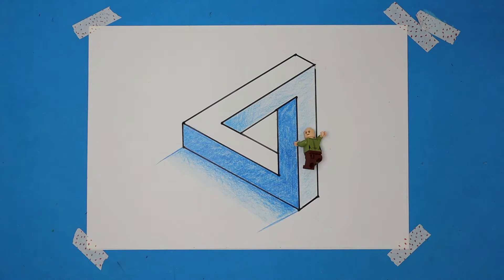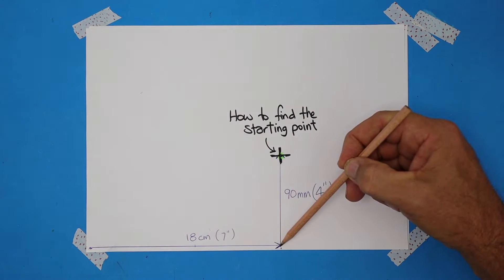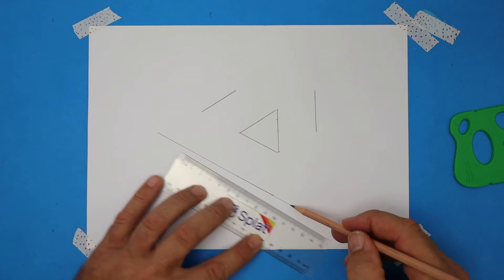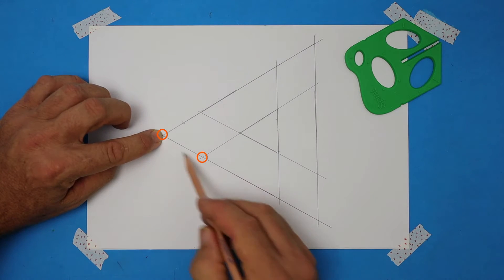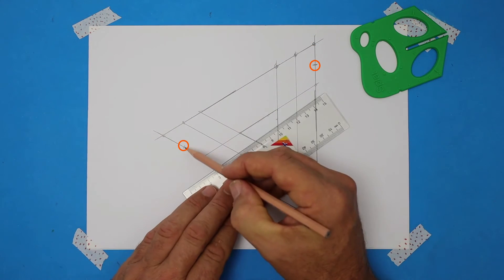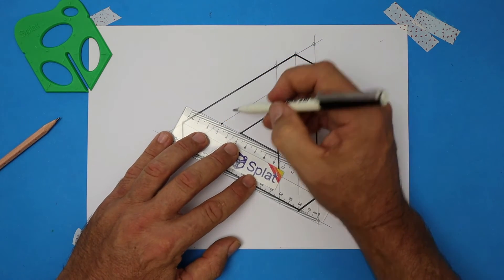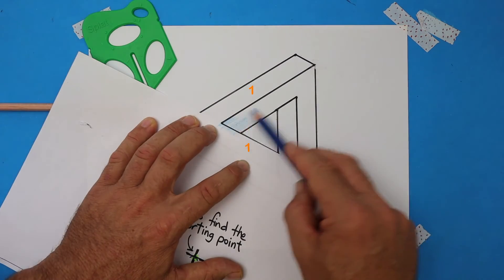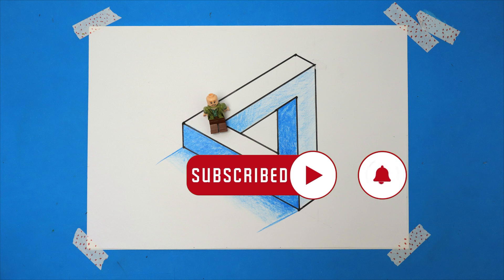How to draw Impossible Triangle. 3D Optical illusion. Step by step tutorial in isometric view.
How to make a 3d optical illusion drawing. Easy step-by-step tutorial for kids.  First, construct the drawing using light guidelines, then firm in using a pen. Erase lines and shade.

This is an isometric drawing and is a great exercise to lead into a stem/STEAM lesson.

The Splat 3d drawing tool seen in this video was designed by Aussie teachers. 100% recyclable and Australian-made.

Voted #1 STEAM RESOURCE FOR CLASSROOM $5 or under (individual unit).

Splat® -  can be purchased via our website or Amazon.

Amazon US

Amazon CA